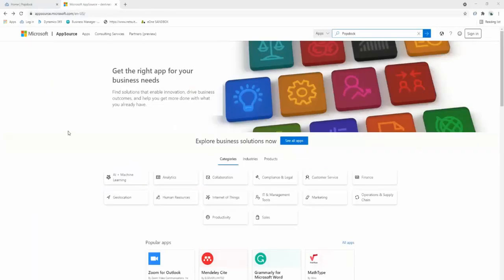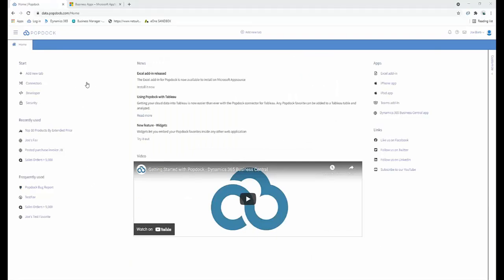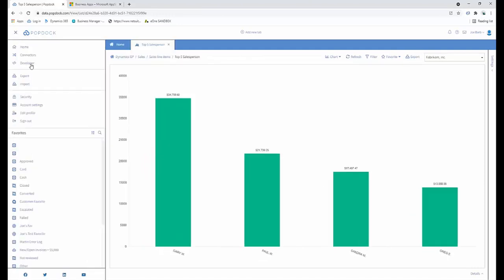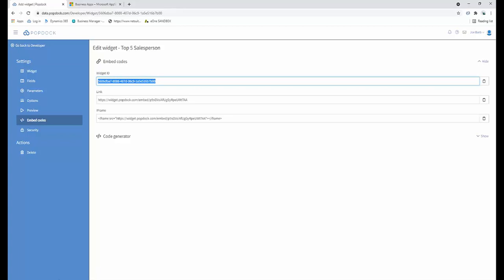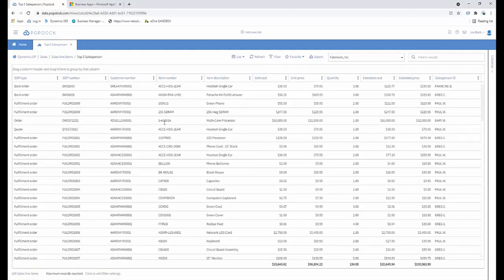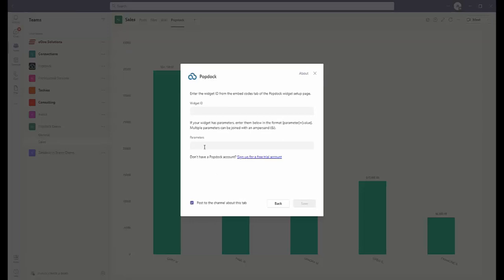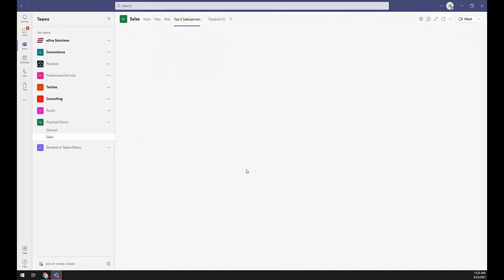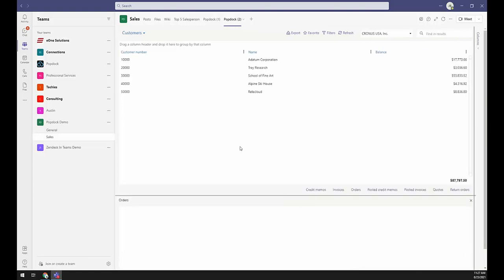Popdock and Teams: Go Beyond SharePoint Lists in Teams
In 2020 everyone started using Microsoft Teams. Popdock lets you serve up all the data each team needs, right within the Teams interface.